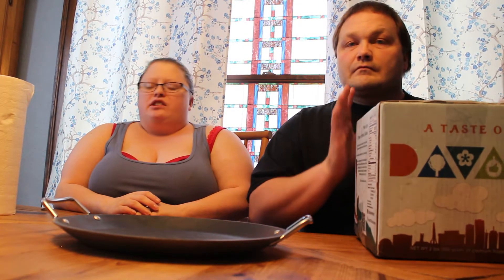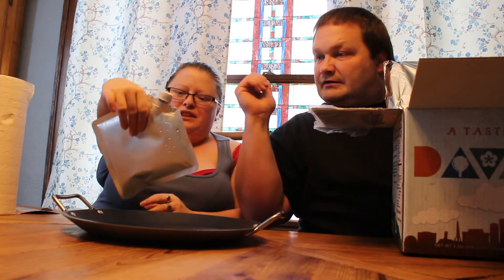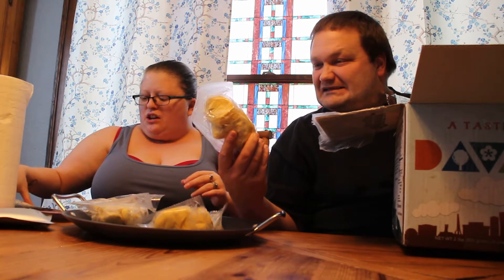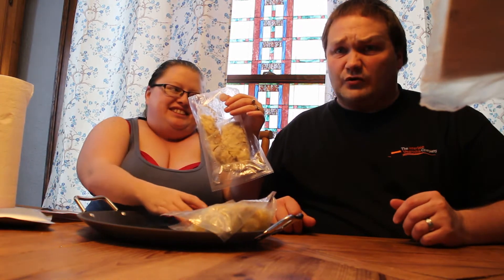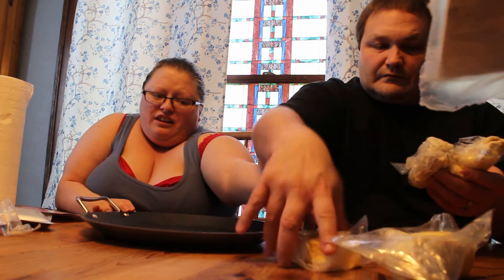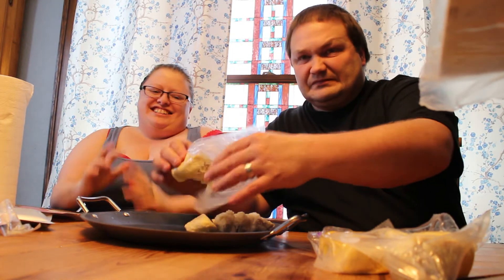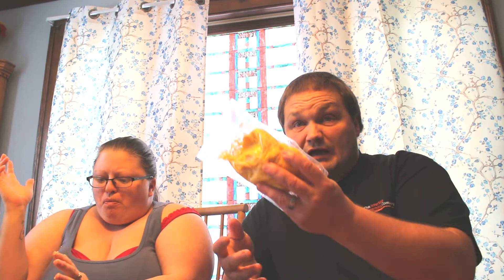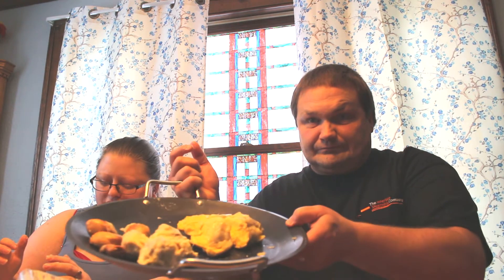Smell the Stink Taste the Goodness:.Philippine Durian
Trying Philippine Durian for the second time and giving my husband the privilege of trying durian for the first time. who has been kind enough to do a special USA first time batch. Get your taste on now while it last. Also wish to give a huge shout out to NikocadoAvocado who inspired me to try this unique and tasty fruit. check out his Youtube channel